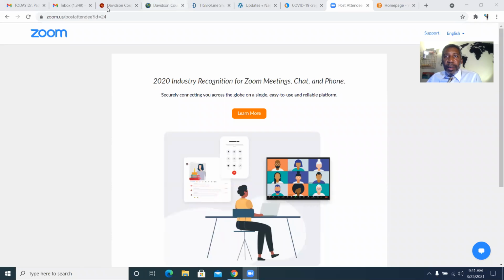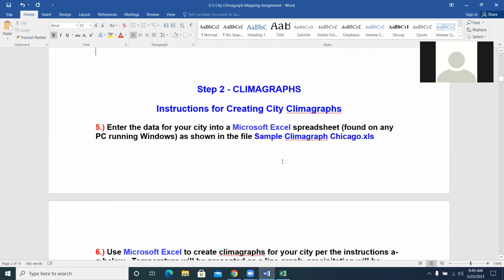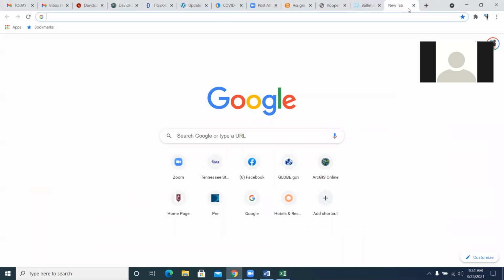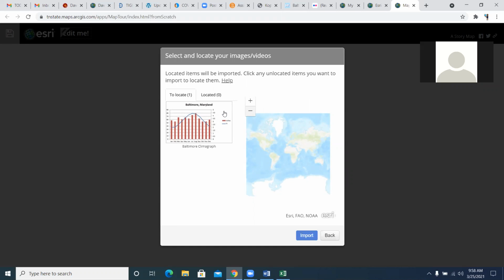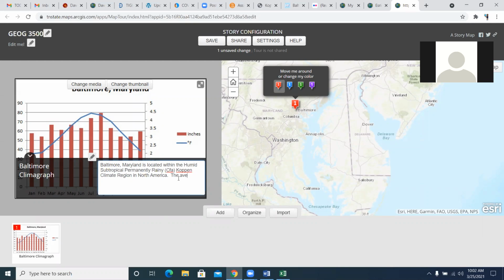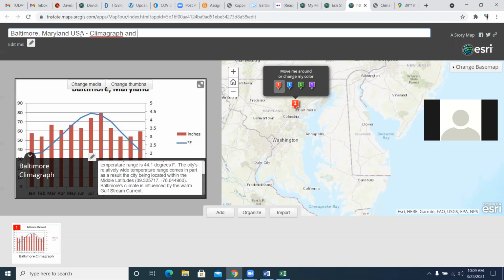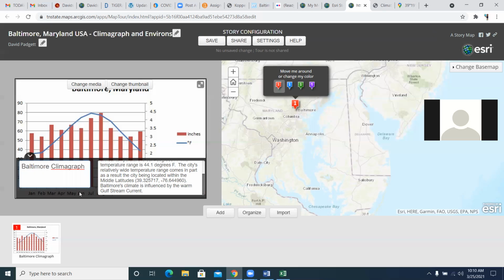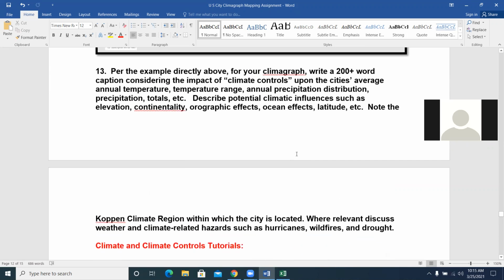Weather & Climate GEOG 3500 3 25 2021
Lecture Recording - Weather & Climate GEOG 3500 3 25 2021 - Dr. David A. Padgett